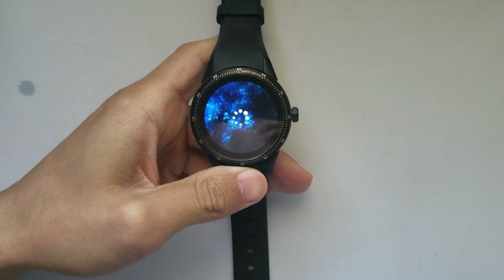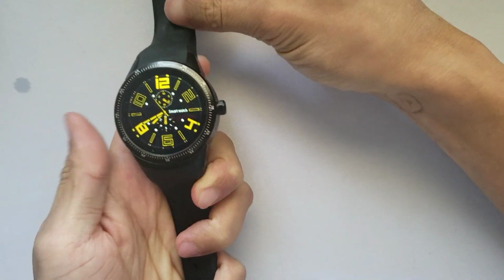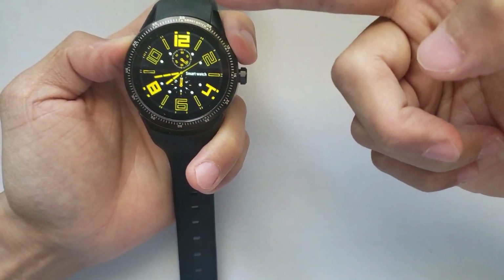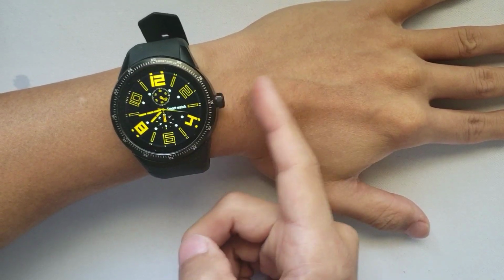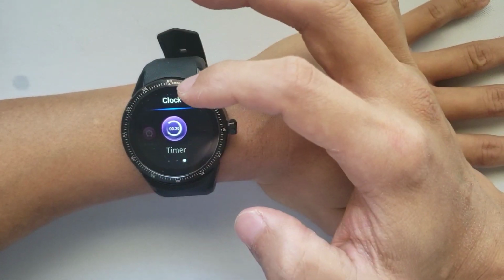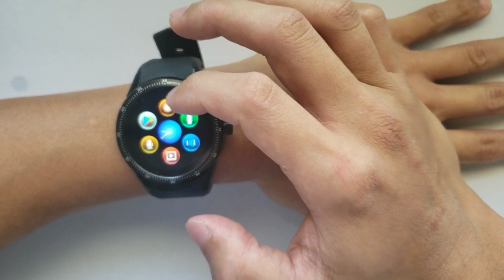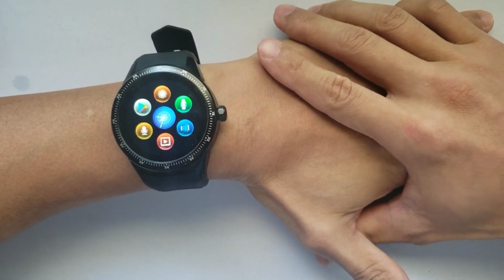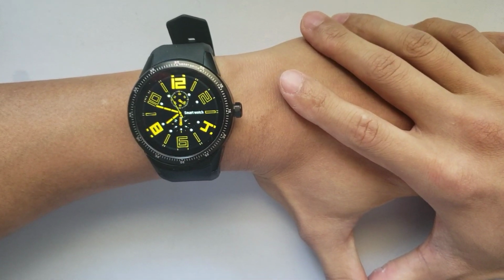Coolest Smartwatches Under $100: CACGO K98H Android Watch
Check out the best 2019 Bluetooth Pedometer Bracelet Fitness Tracker Heart Rate Blood Pressure Monitor Sleep Tracker Digital And Analog Smart Watches With Camera For Apple iPhone Android Samsung Xiaomi Smartphones Men Women Running Swimming Exercises Workout Under $100 along with other new gadgets and electronics with us by subscribing to my channel

To purchase this smartwatch from trusted sources:

Review of the K98H Smart Watch for Android, iPhones and Windows smart phones.